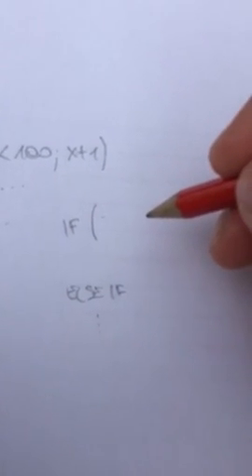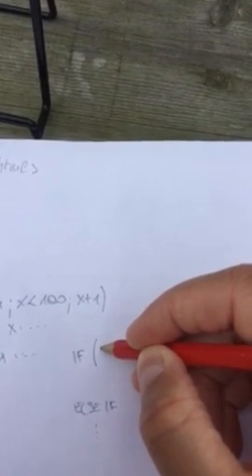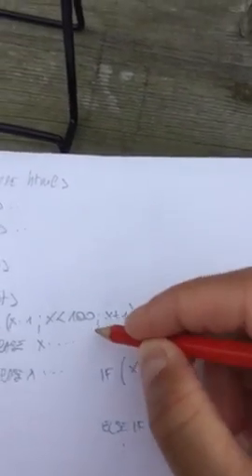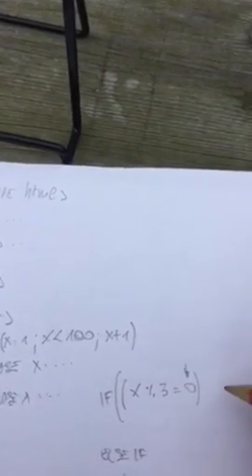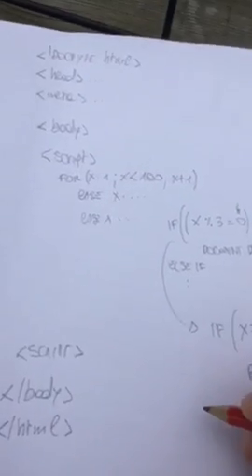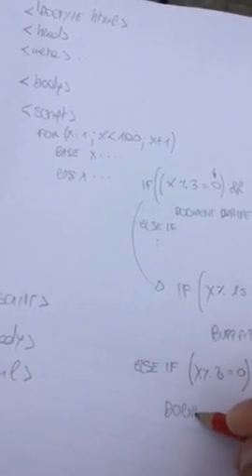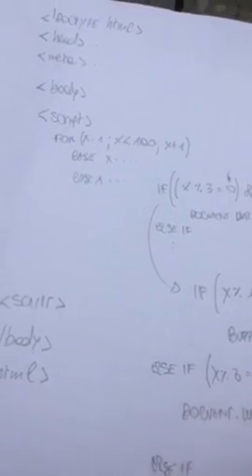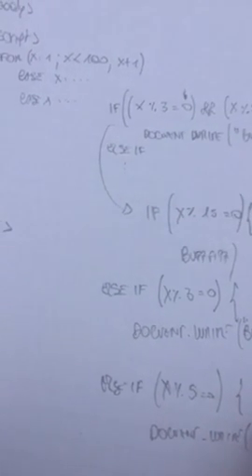Alessandro Morsiani - Romax Challenge